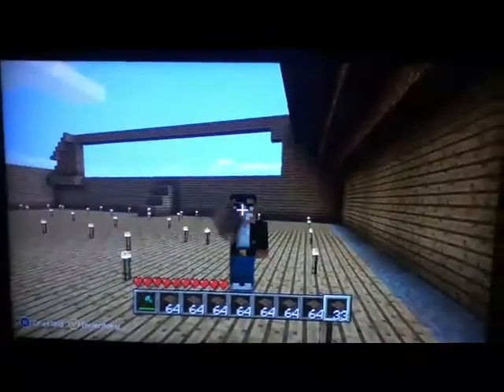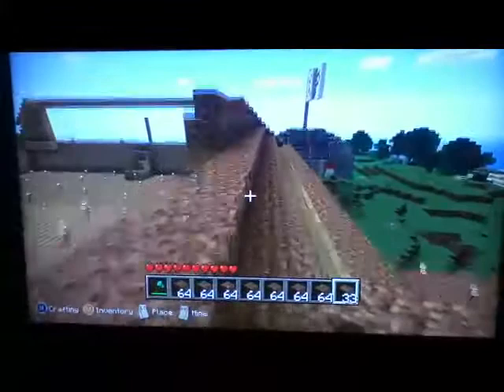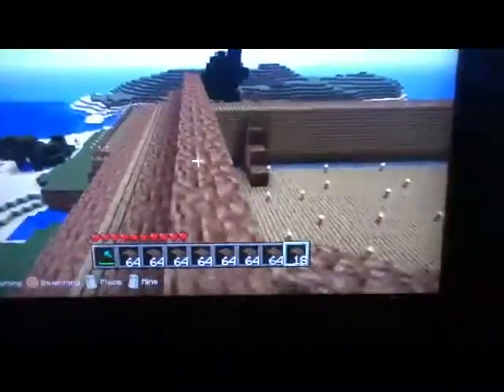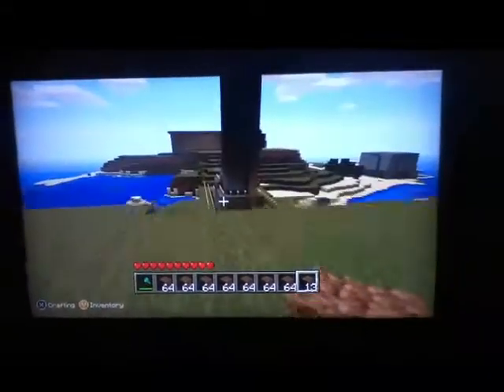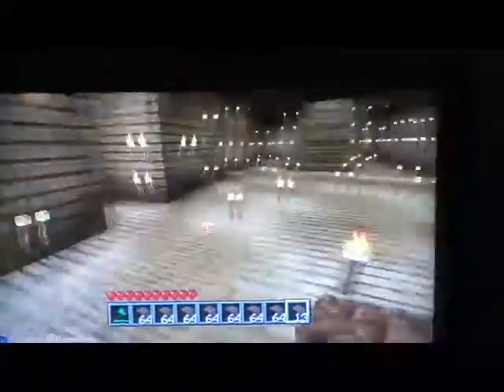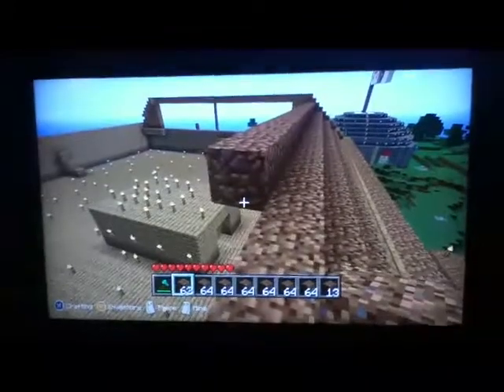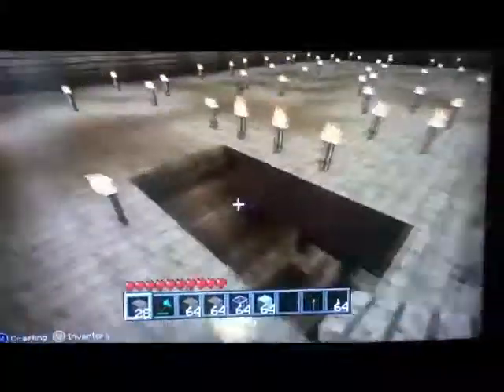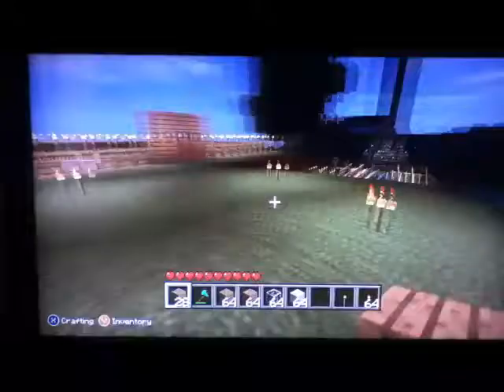XnP Minecraft XP-rience Lets Play # 20 Home Sweet Home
In this episode you see some of the building of the Manshion before the last facelift. as well as the first glimpse into the newest structures